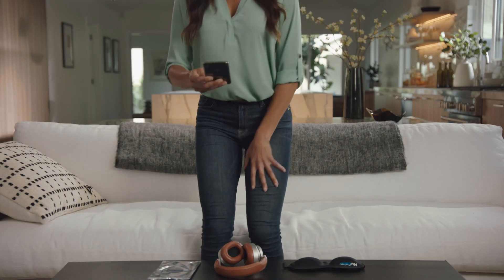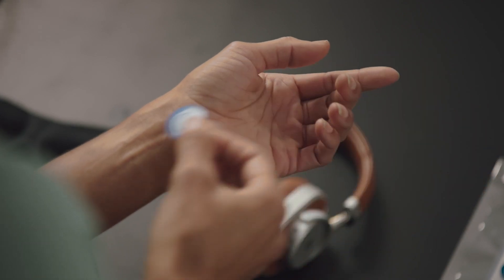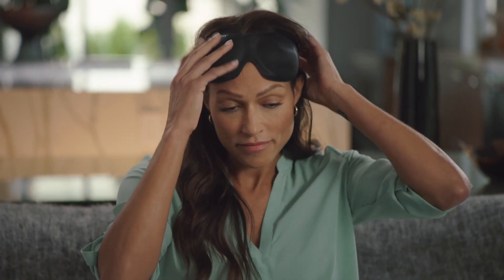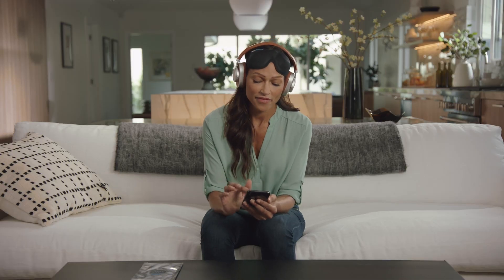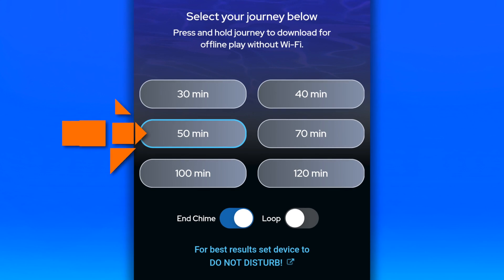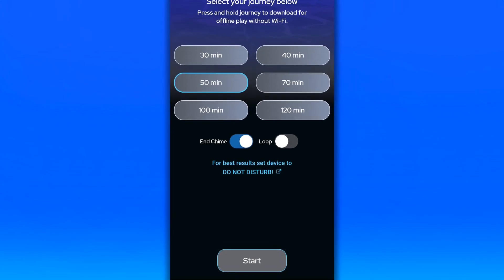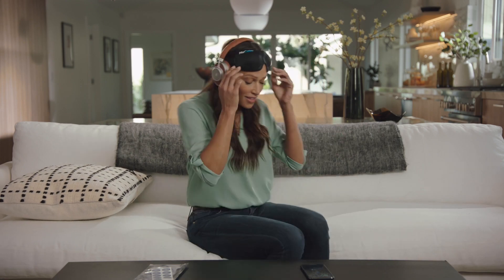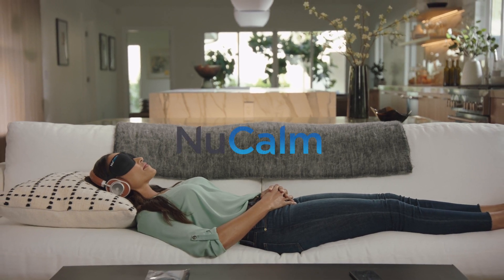How to NuCalm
NuCalm solves the riddle of safely and reliably managing stress. NuCalm is the world’s first and only patented neuroscience clinically proven to reduce stress and improve sleep quality without drugs. NuCalm uses state-of-the-art applied neuropsychobiology and neurobioinformatics to mimic the body’s natural experience of slowing brain and body function in preparation for sleep.

In this NuCalm tutorial video, Sarah shows how to apply the biosignal processing disc, eye mask and noise cancelling headphones as well as how to select one of the patented neuroscience acoustic software tracks. The clinically-proven  neuroacoustic software addresses the brain circuitry in the limbic system, the hypothalamus and the brainstem responsible for activating the stress response. NuCalm works specifically on the body’s inhibitory system, the vagus nerve and the GABAergic system. NuCalm is comprised of three steps that work together to guide brain waves into alpha and theta (just above deep sleep) to create cellular restoration and parasympathetic nervous system dominance -  a state of relaxation where you are physically incapable of experiencing stress.

Within moments, you will begin to feel relief from the ‘fight-or-flight’ sympathetic nervous system response and your stress hormone (cortisol) levels will begin to decline as the stress response (HPA axis) is inhibited.